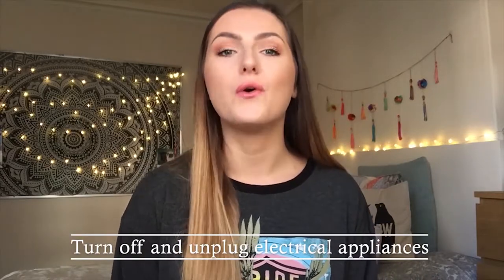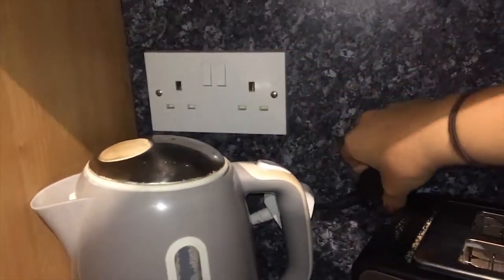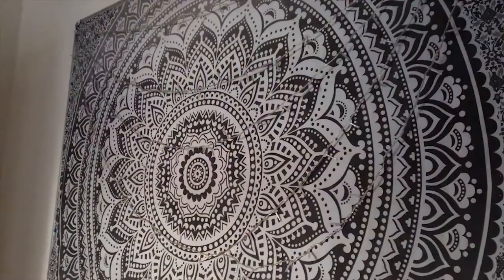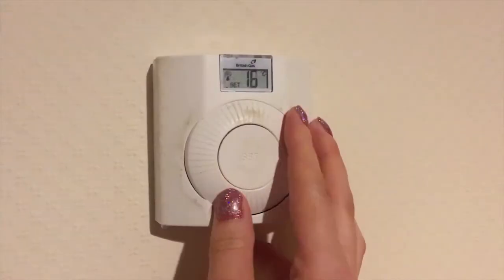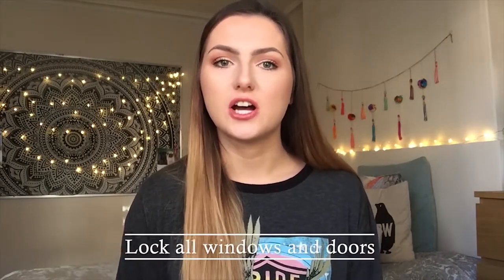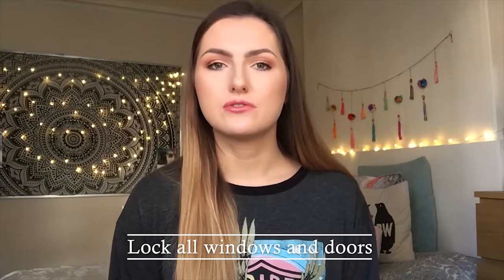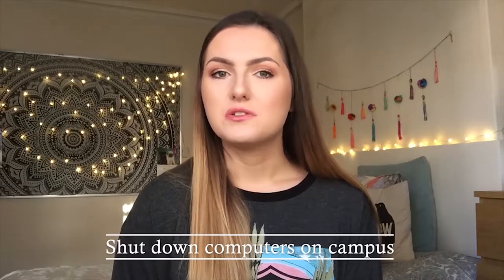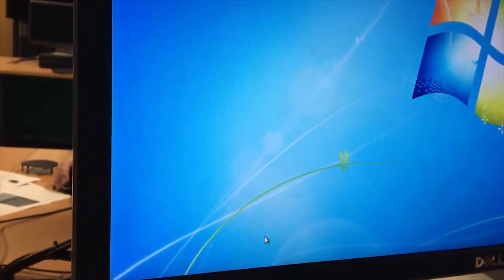Seasonal Switch-off | Beccy Wright | University of Lincoln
Going home for Christmas? Beccy talks you through all of the things that you'll need to remember to do before you leave Lincoln.